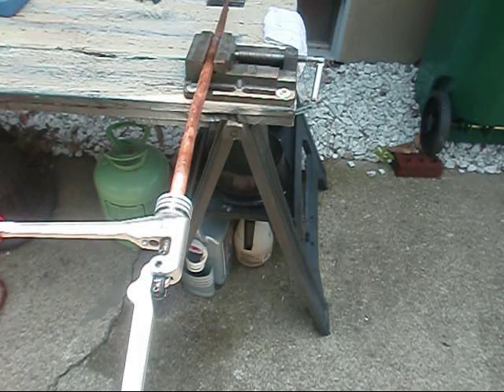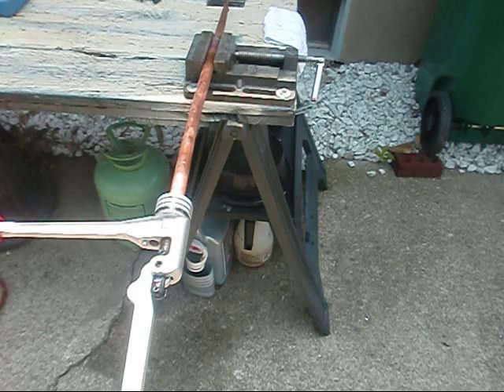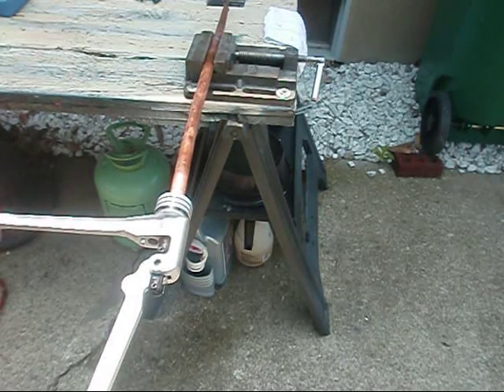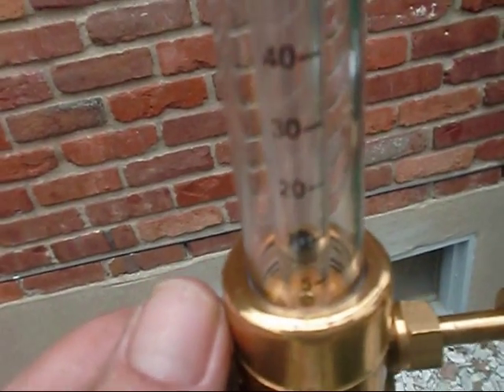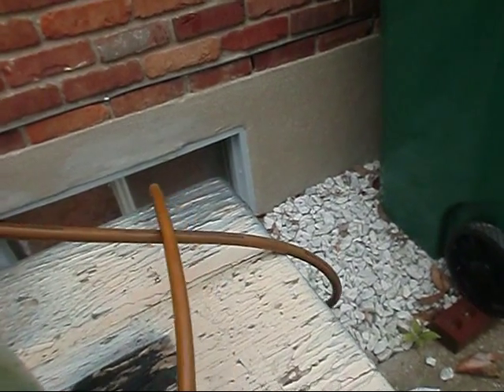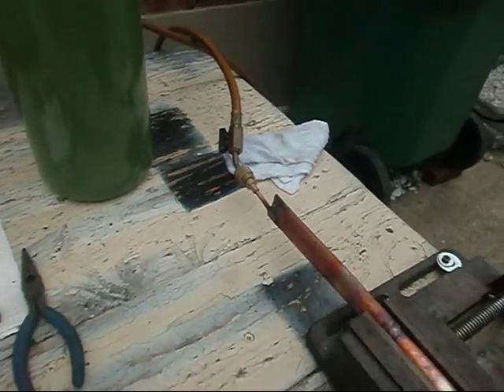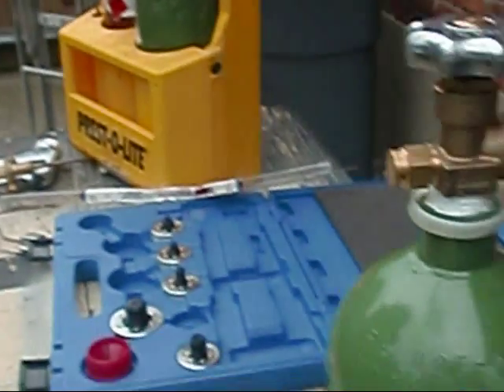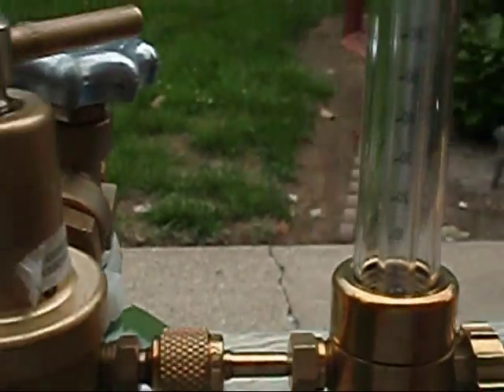HVAC : Brazing with Nitrogen using a Nitrogen Flow Meter | Rochester Heating & Air Louisville Ky